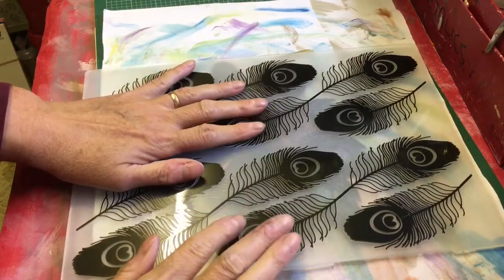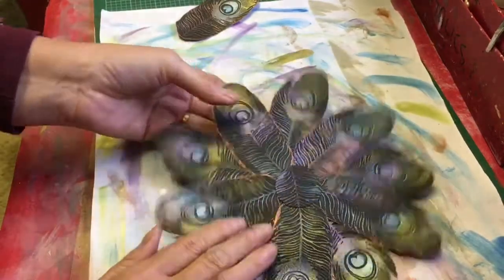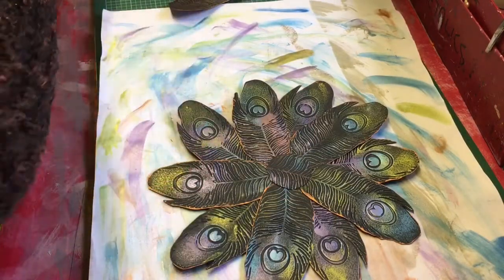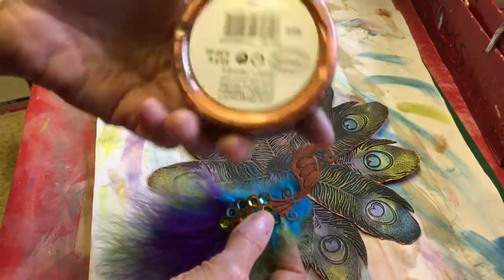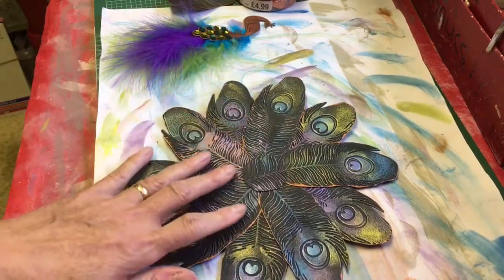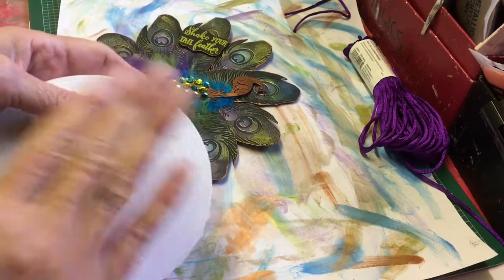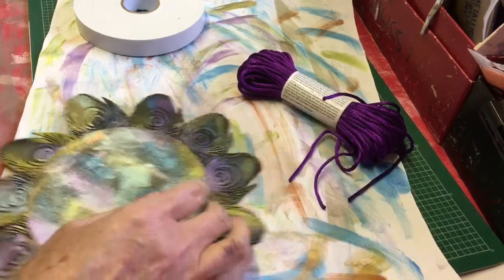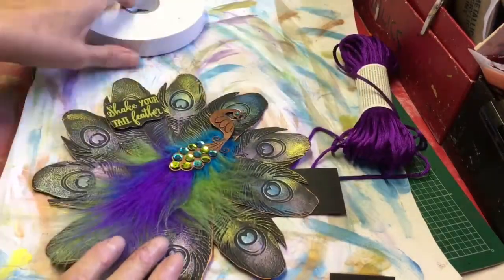Show & tell - Altered cd wall hanging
My other vid where you can see the colours of Inka gold that I used-